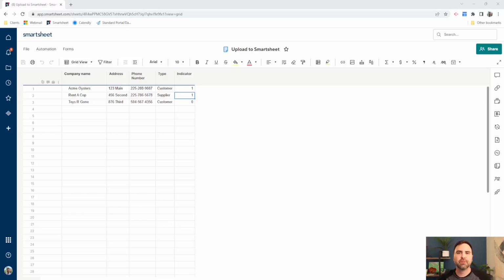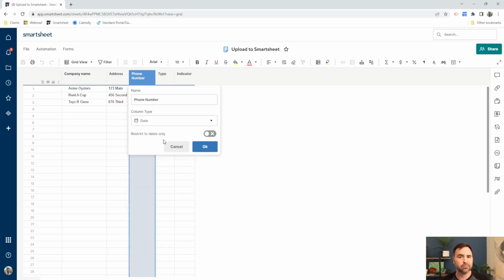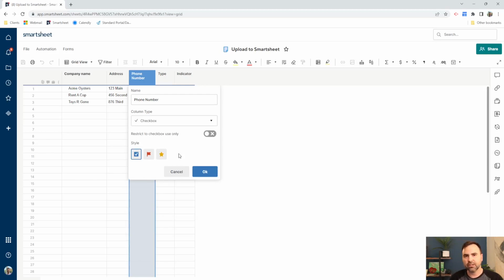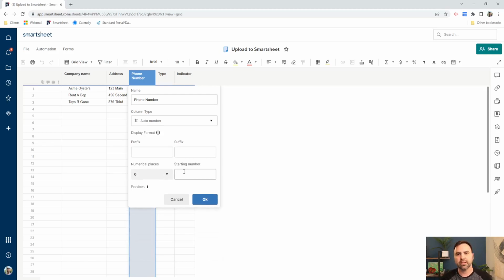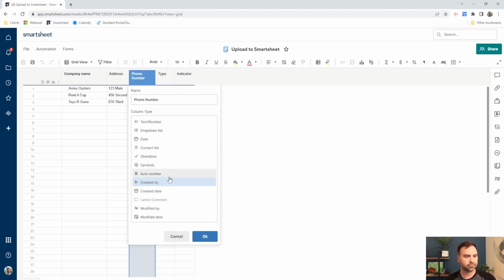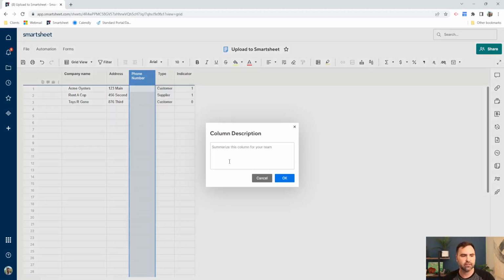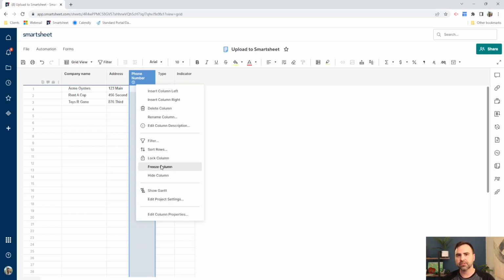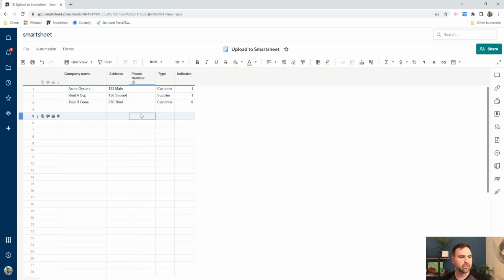Smartsheet Column Types Explained: Customize Your Sheets like a Pro!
In this video, we discuss the different column types available in Smartsheet to customize to your specific sheet's needs.

I'll dive into the various column types, including text, number, date, checkbox, and more. I'll explain what each column type does, how to use it effectively, and provide examples of when each type might be useful.

By the end of this video, you'll have a solid understanding of the different column types available in Smartsheet and how to use them to better manage your projects. Whether you're a seasoned Smartsheet user or new to the platform, this video will provide you with valuable insights that will help you optimize your workflows and boost your productivity.